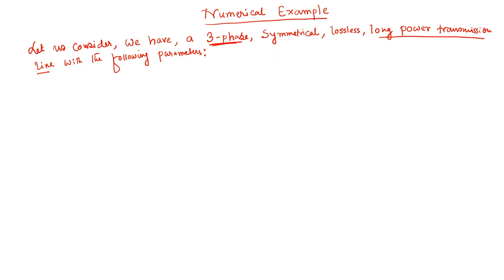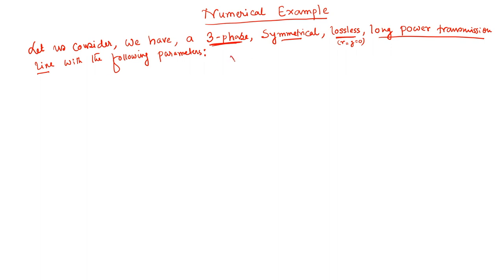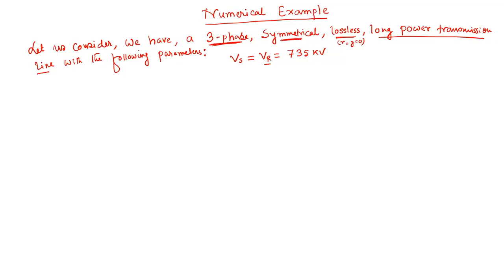Lec 7: Numerical example showing determination of power flow